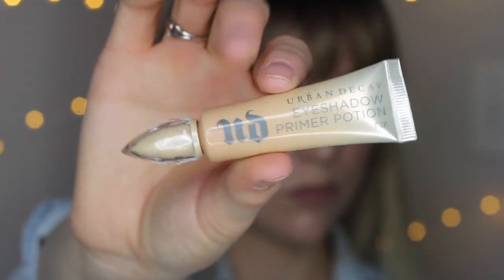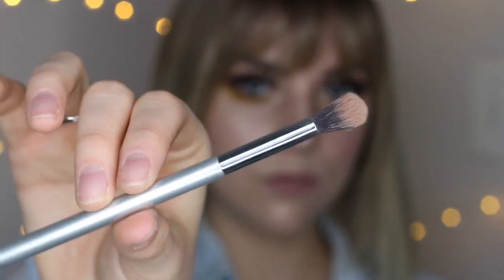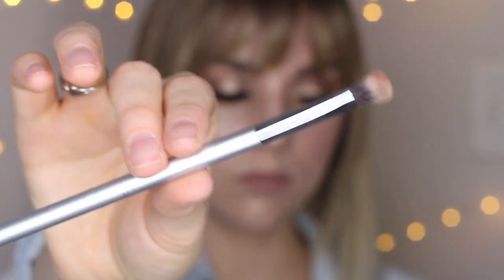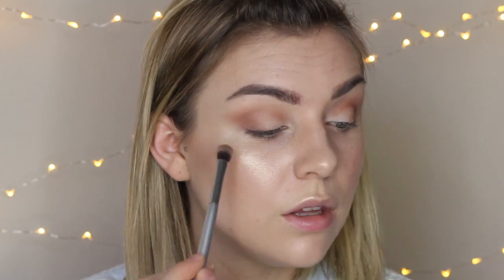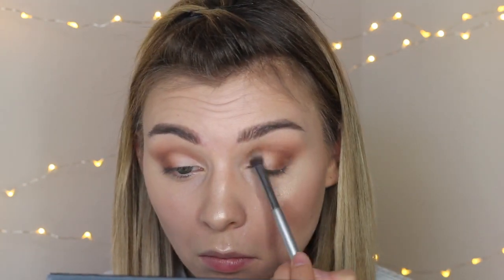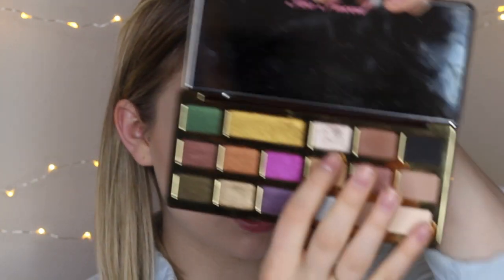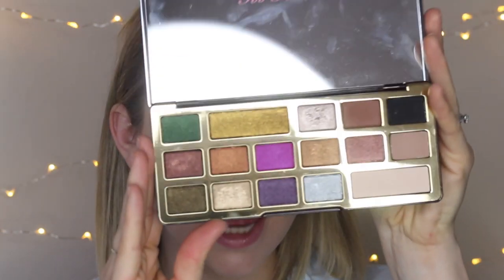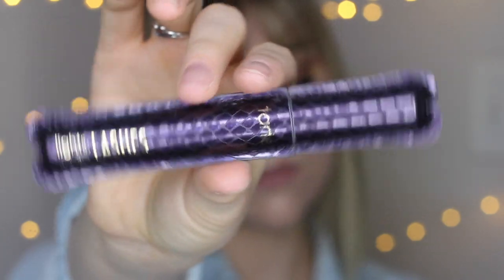Summer Makeup Tutorial: Pop of Yellow + Full Lashes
F O L L O W M E on social media to watch my 100daysofmakeup challenge